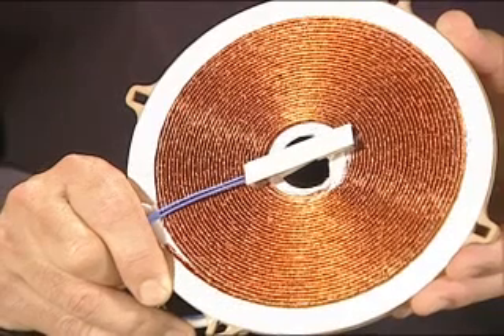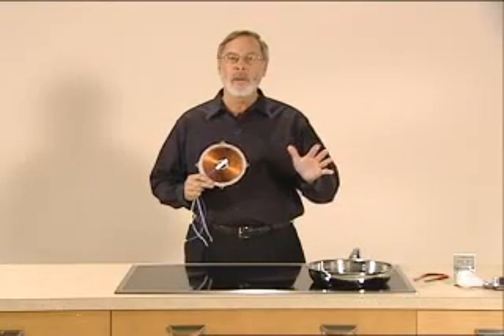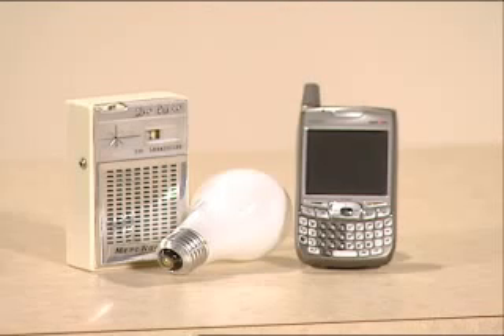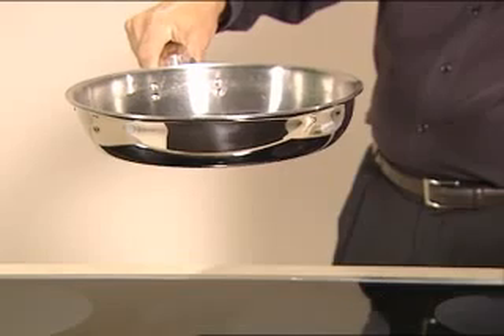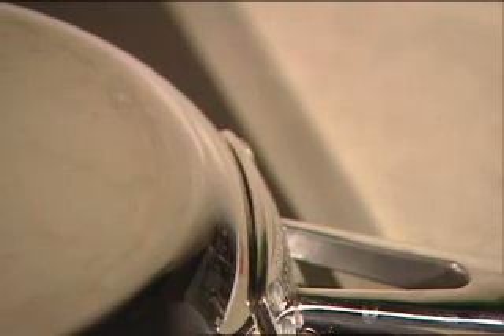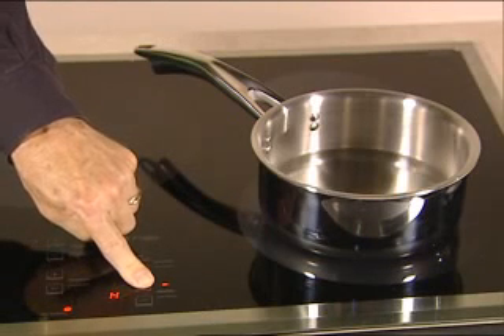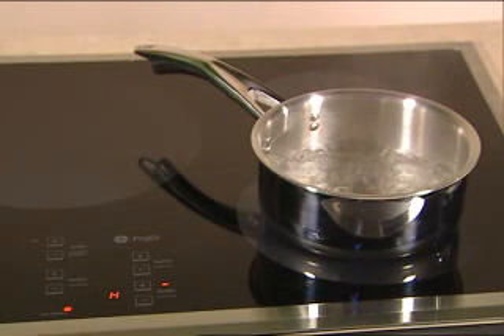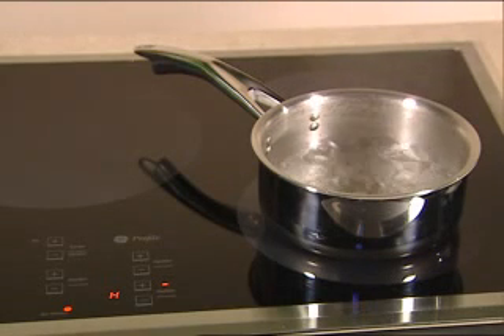San Jose Appliance Repair Company presents How Induction Cooking Works.mp4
The mission of De Anza Appliance Parts & Service, Inc. and Almaden Appliance is to provide prompt, efficient, and quality service to our customers at a fair and competitive price, and to insure their continued satisfaction throughout the useful life of the product.